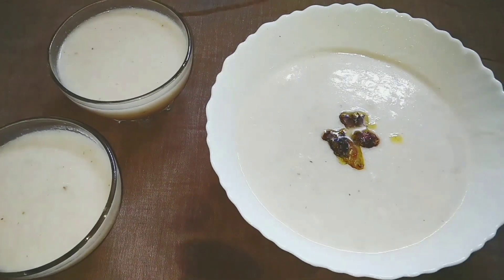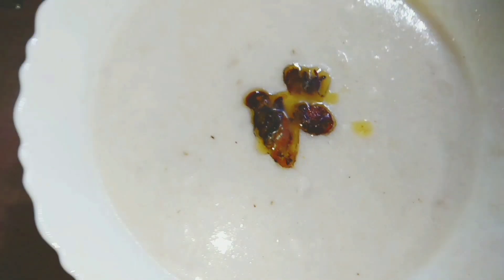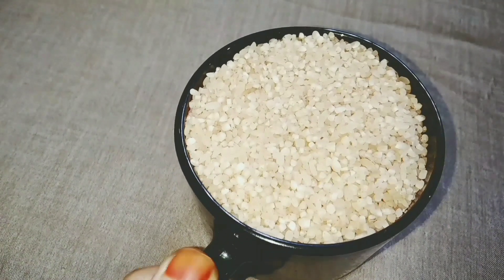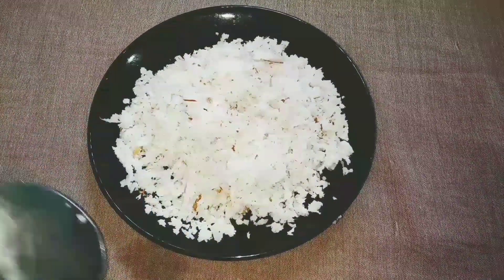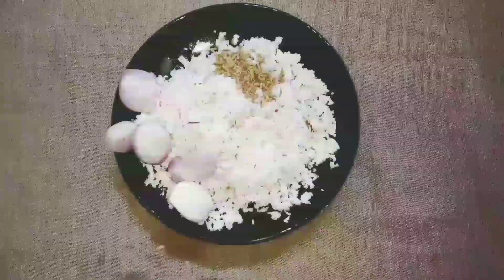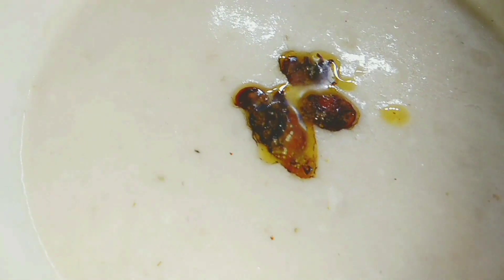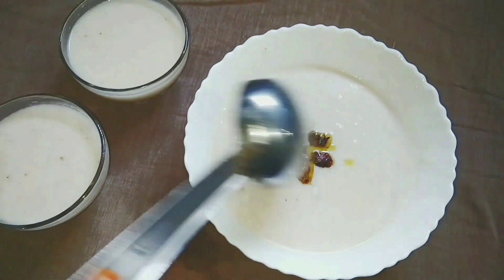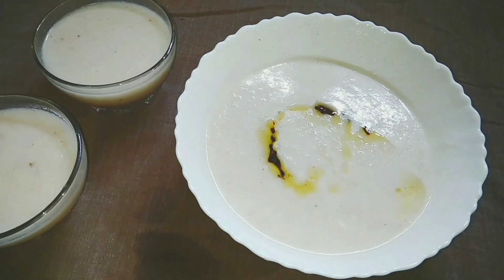Iftar special കഞ്ഞി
Welcome back to Badai Kitchen.

Musician: @iksonmusic